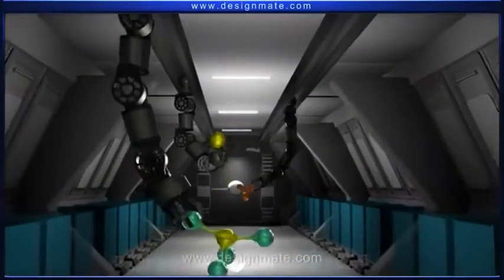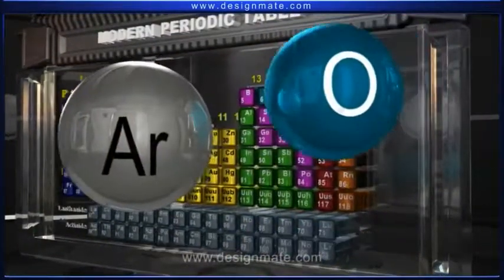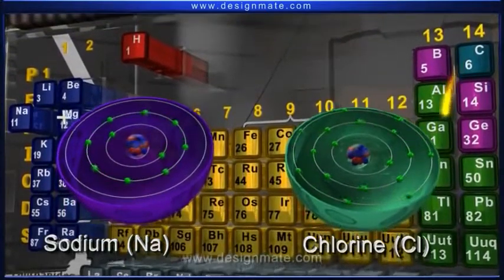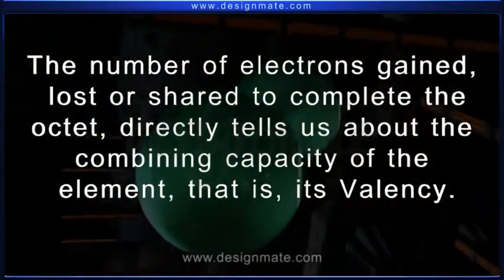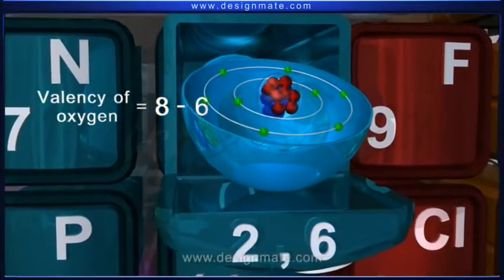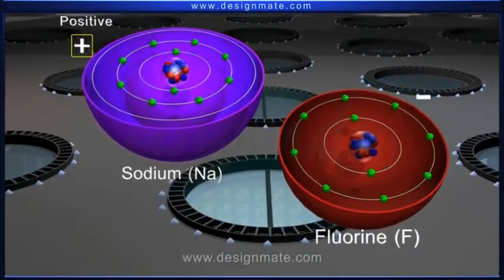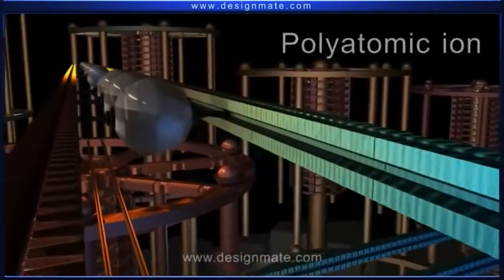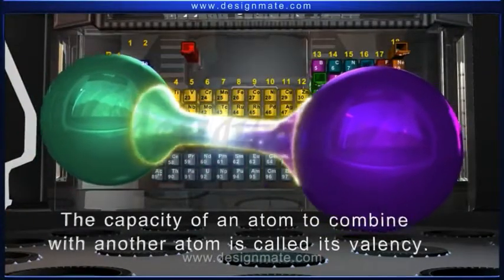Valentnost kao SF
Predivno objašnjenje valentnosti i valence.